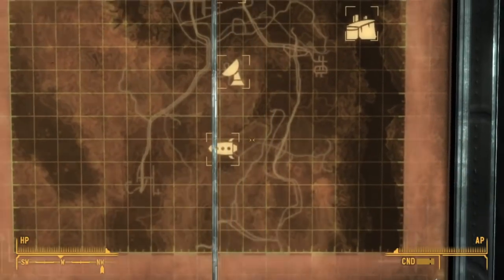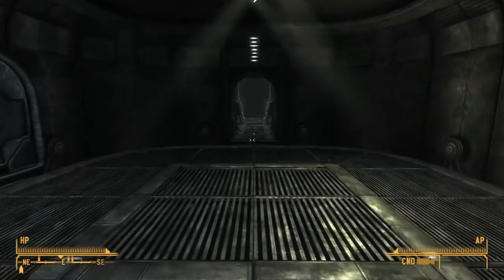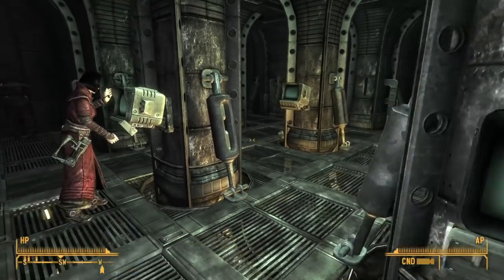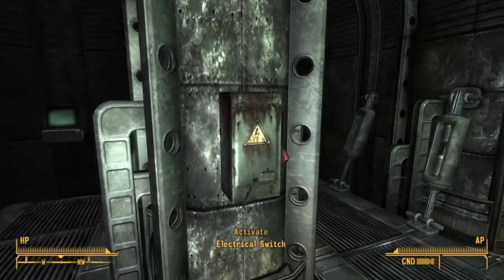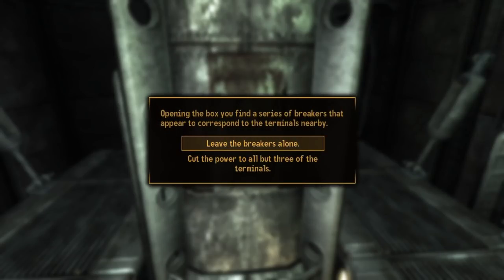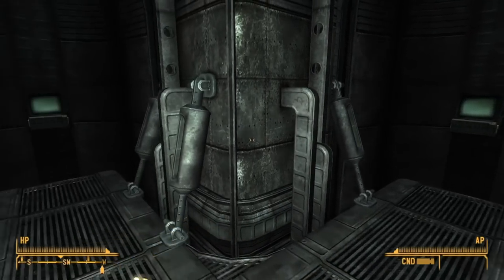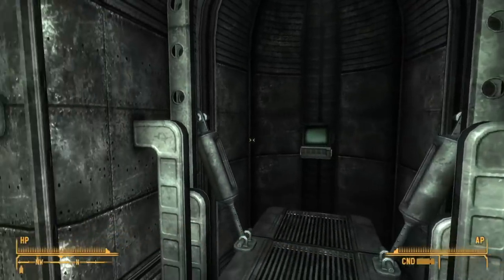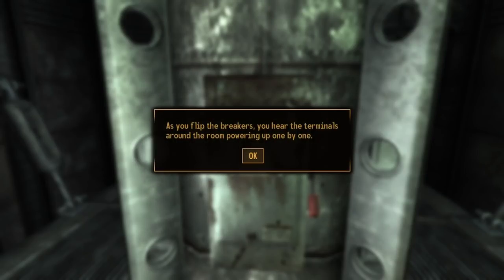This One Switch Turns A Bad Quest Into A Much Easier Bad Quest (Requires YUP Patch)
Yall cant just put this grey circuit breaker in a bunker that is entirely grey and expect me to find it, Obsidian plz
If this switch doesn't work the unofficial patch will fix it for you :)